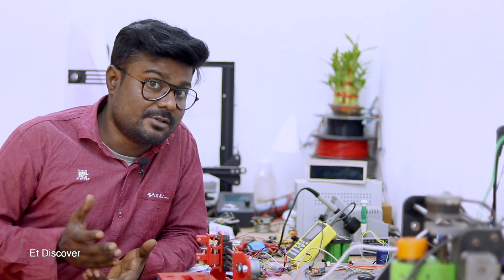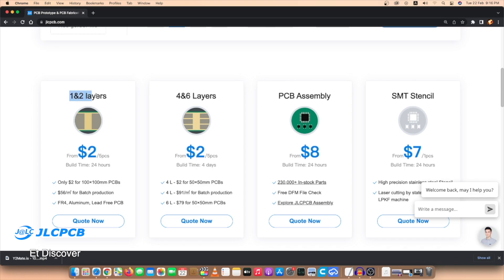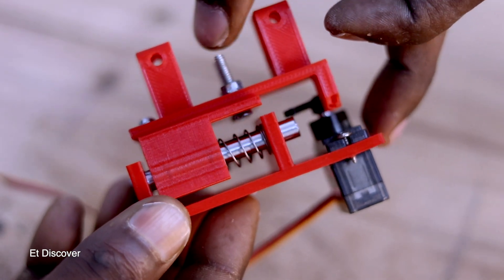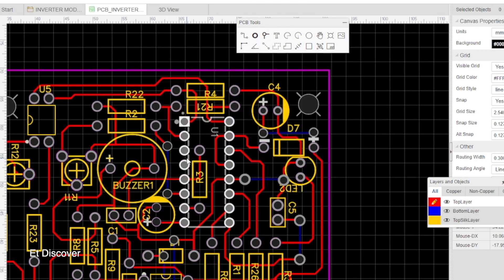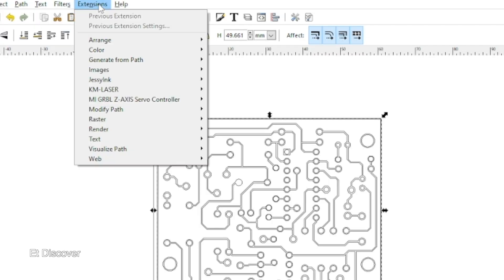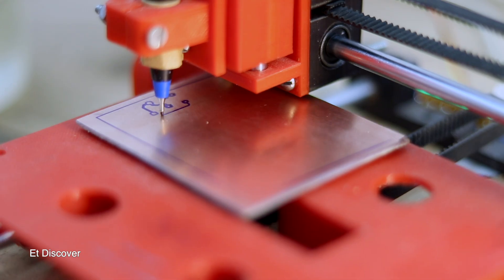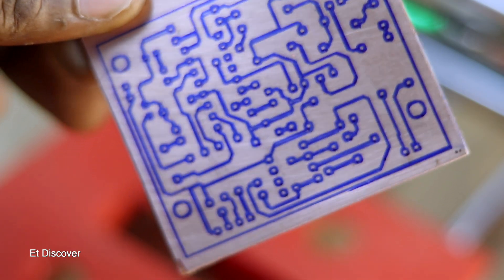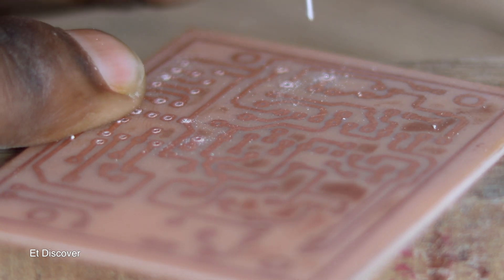How to Make PCB in CNC And Operate this CNC (part-2)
1= 28YBJ-48 DC 5V Stepper Motor.

2= Smooth Rod 6mm

3= Arduino Nano.

4= GT2 Timing Pulley 16 Tooth

5= LM6LUU 6mm.

6= 3 mm Pitch Bore Timing Belt Pulley

7= GT2 Timing belt.

8= 0.1 pen

xxxxxxxxxxxxxxxxxxxxxxxxxxxxxxxxxxxxxx